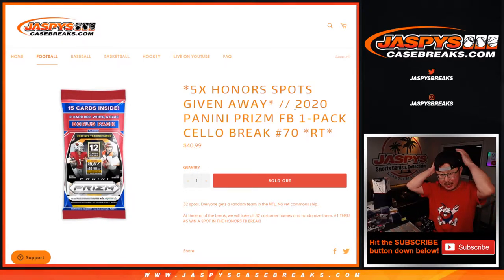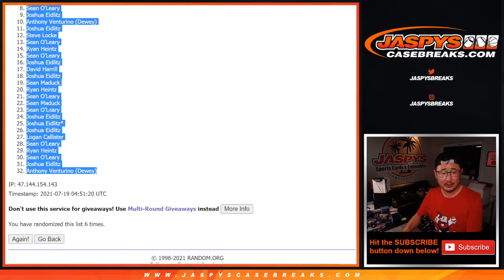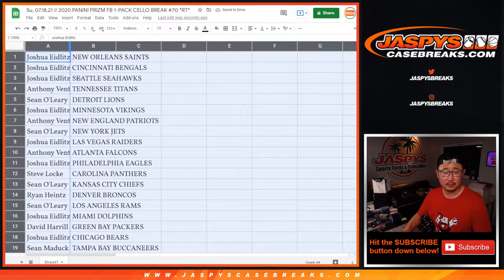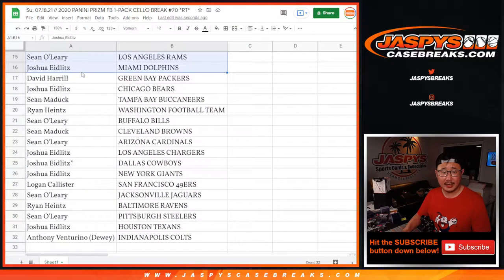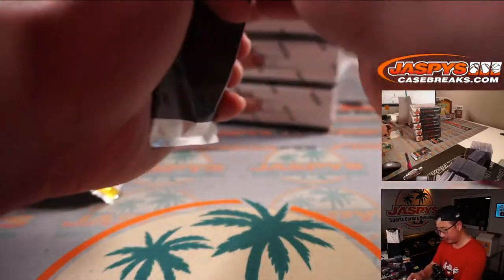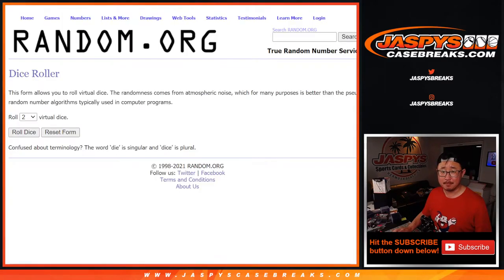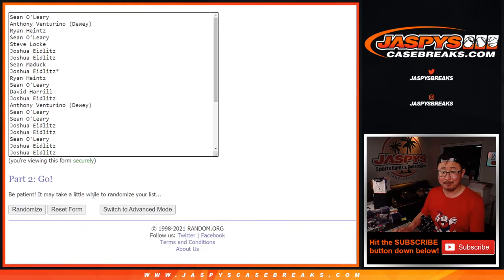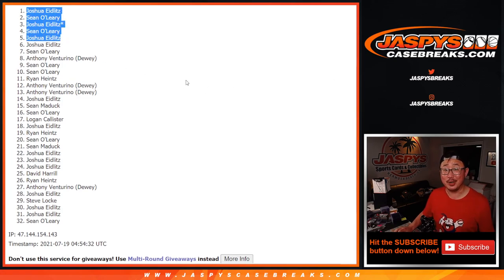Su, 07.18.21 // 2020 PANINI PRIZM FB 1-PACK CELLO BREAK #70 *RT*